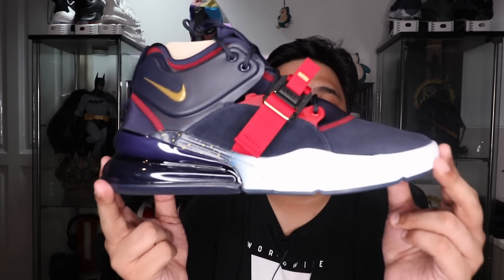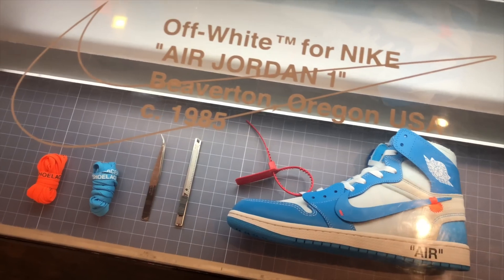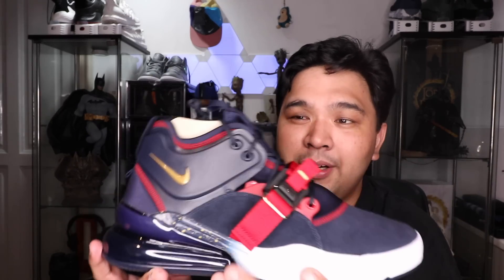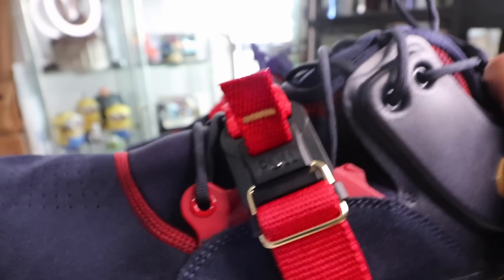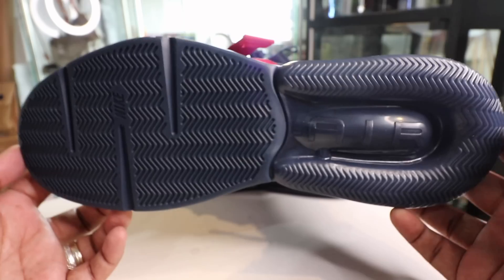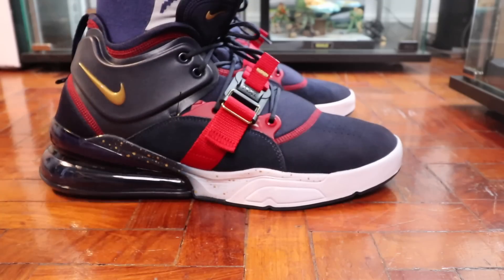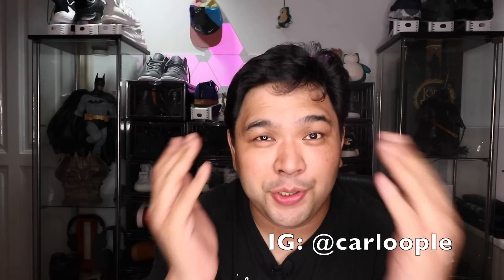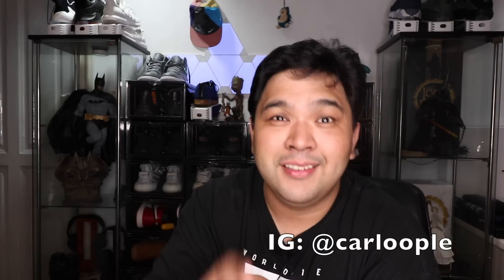NIKE AIR FORCE 270 "Olympics" On-feet Review: Sick, Lit, and Epic!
We review my favorite Air Force 270 to-date, the Air Force 270 Olympics (aka USA).